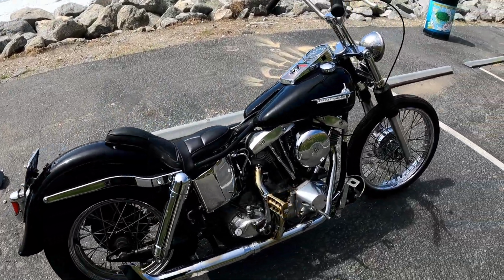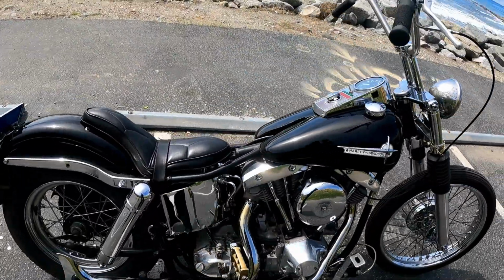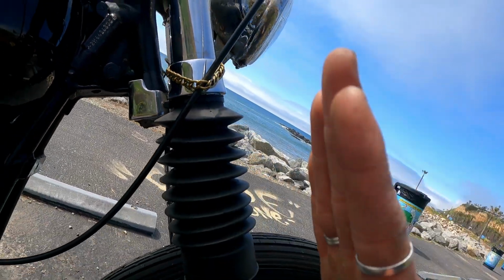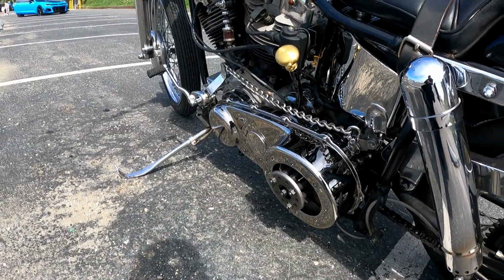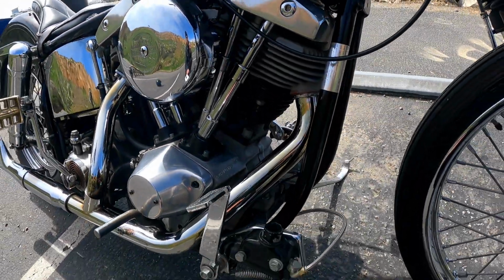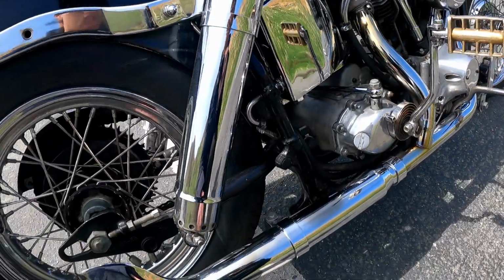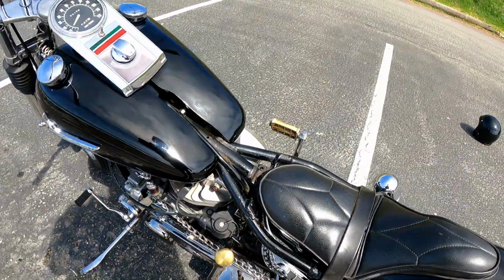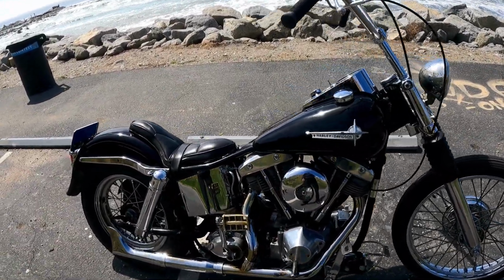1972 SHOVELHEAD RIDE / WALKAROUND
Ride /  Walkaround of my 1972 Harley Davidson FX Shovelhead.